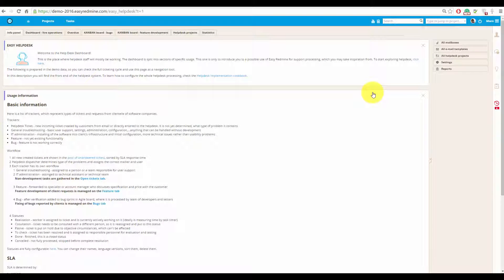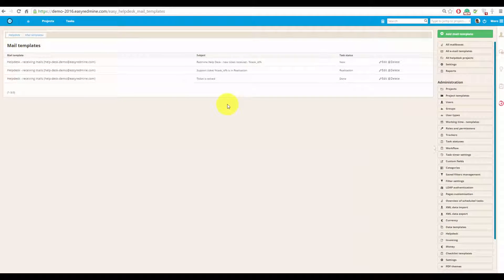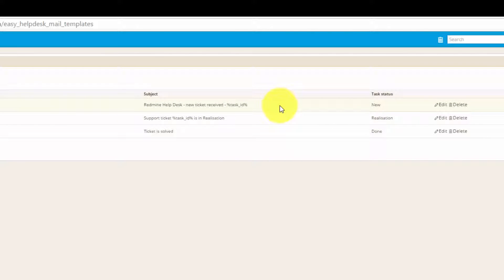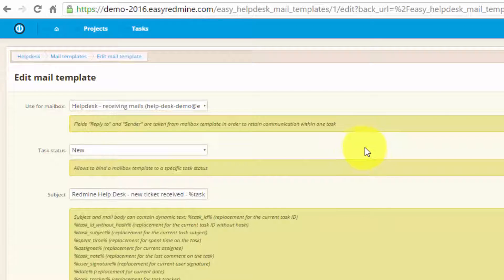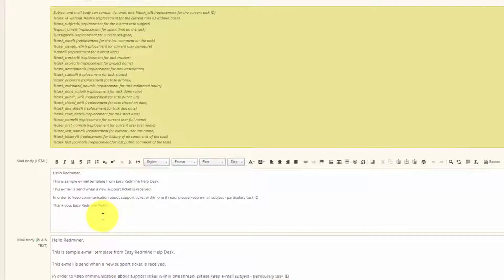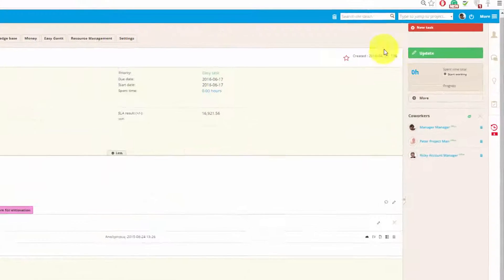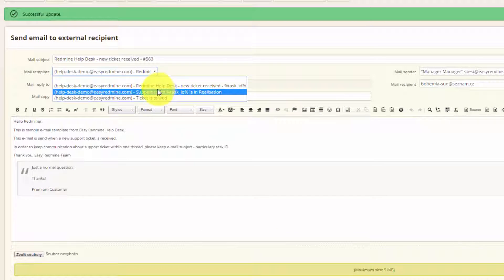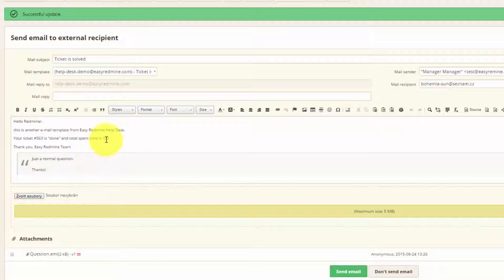Easy Redmine - Email Templates for HelpDesk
Learn how to set up email templates, which can help you set up automatic responses and auto-fill all the necessary information in your email responses.